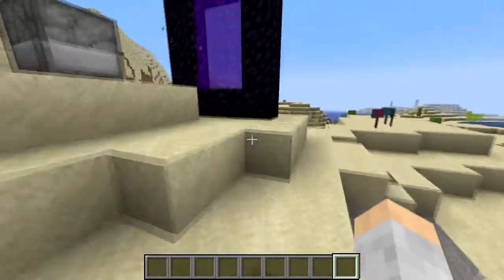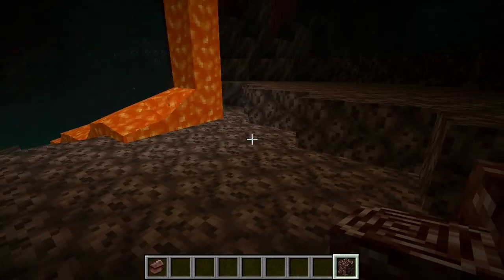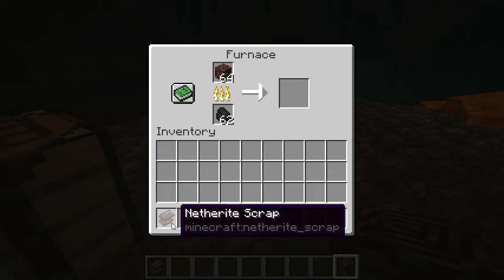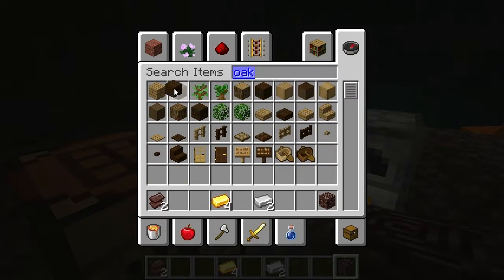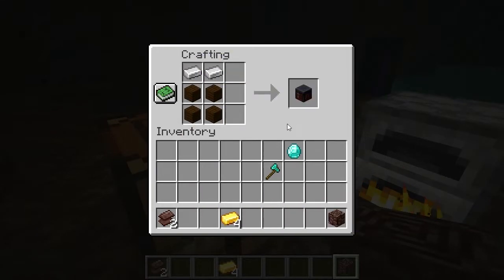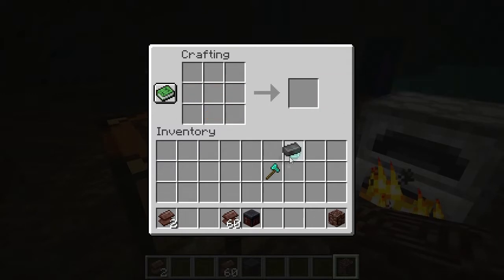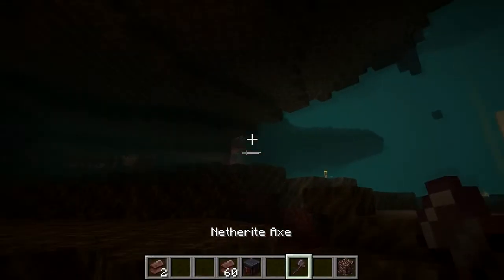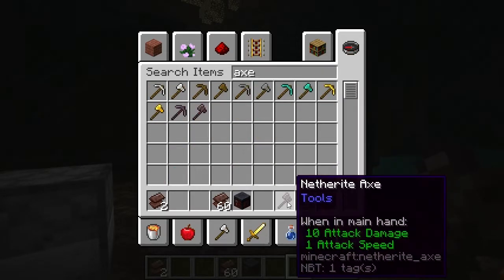MINECRAFT | How to Make a Netherite Axe! 1.16.1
Find out how to make / craft a netherite axe in Minecraft 1.16.1!

Thanks!